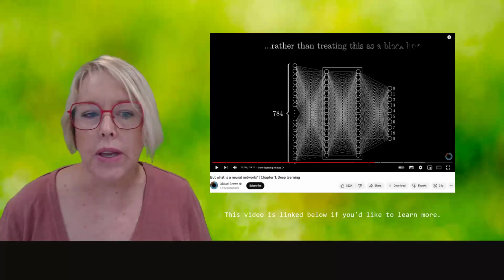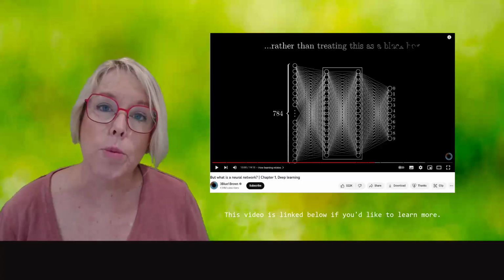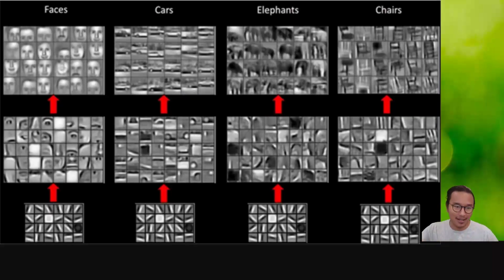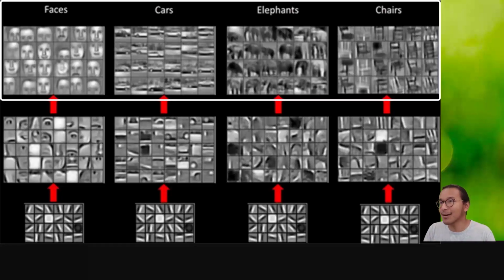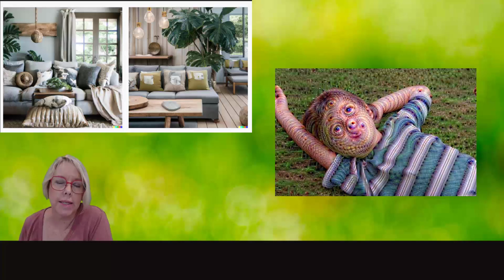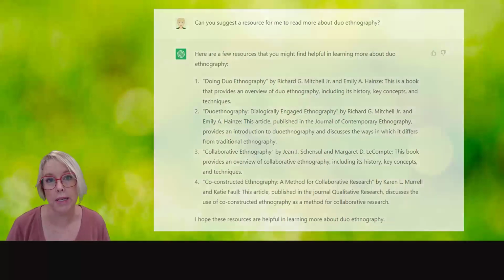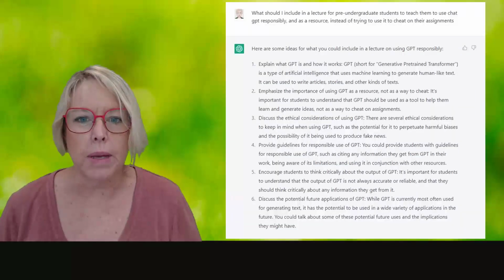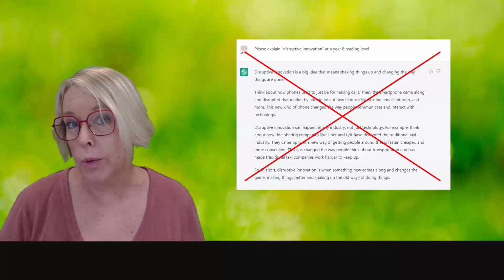Artificial Intelligence lecture (with Haziq Nordin)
Introduction: 00:00 - 2:25
Overview of Neural Networks: 2:26 - 3:38
Example of everyday use of AI: 3:39 - 9:09
Review of AI use case: 9:10 - 10:07
Overview of how ChatGPT and Dall-E work: 10:08 - 13:43
Review of concepts: CNN & backpropogation: 13:44 - 15:02
"Truth" in AI: 15:00 - 18:25
AI as a disruptive innovation: 18:26 - 20:58
Implications for industry: 21:00 - 24:09
Implications for academia: 24:10 - 26:47
How I used ChatGPT to create this lecture: 26:48 - 28:52